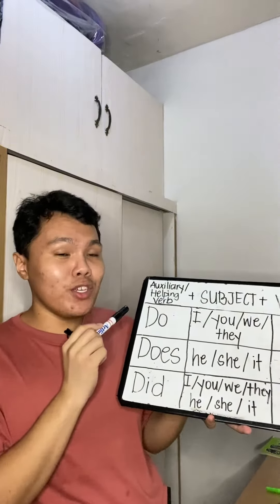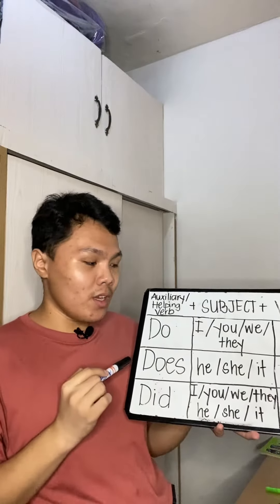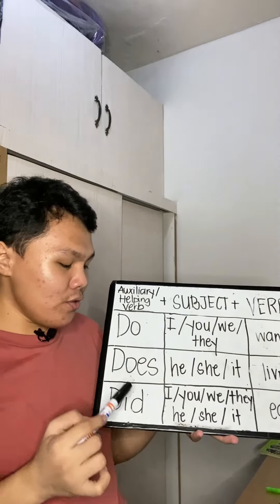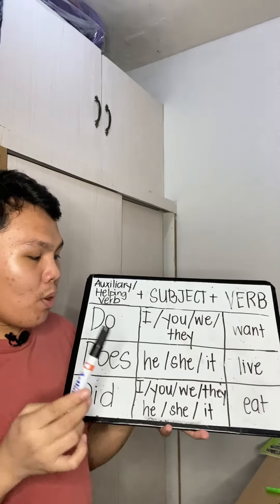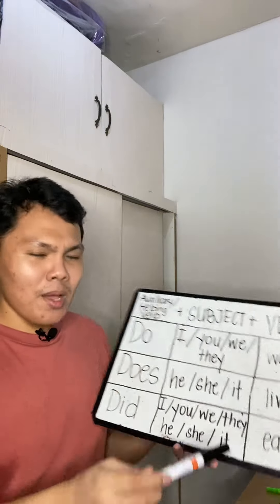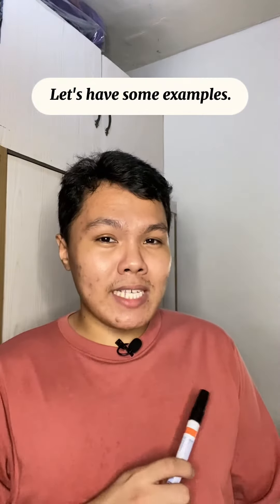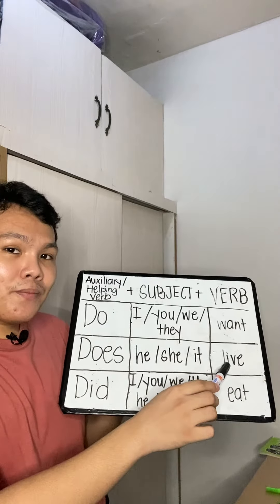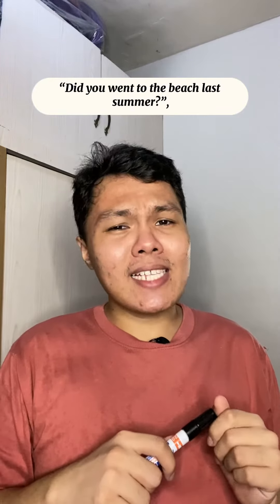Do, Does, and Did - Auxiliary/Helping Verbs | Learn English with Russel